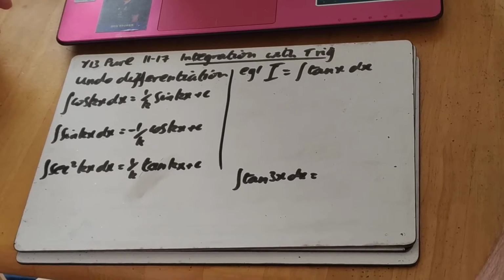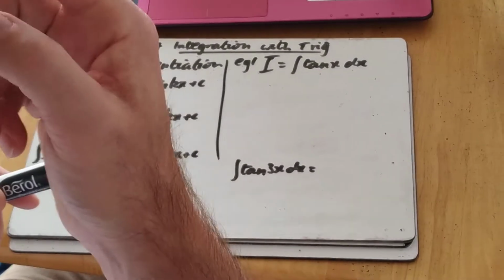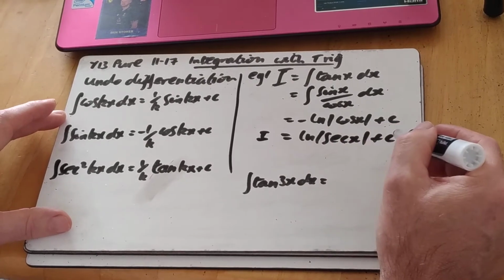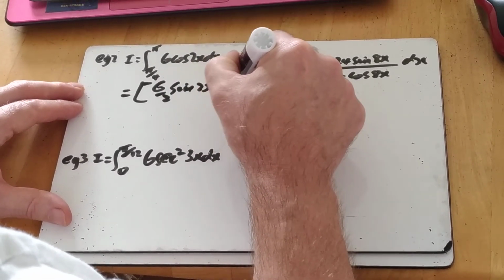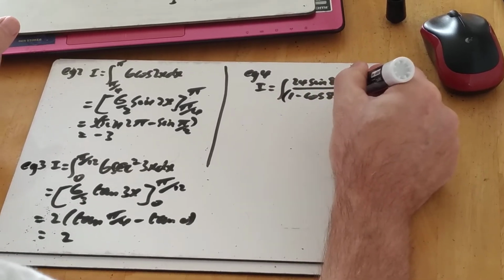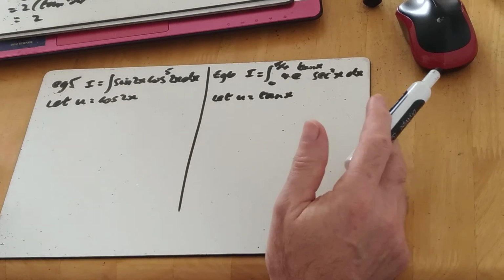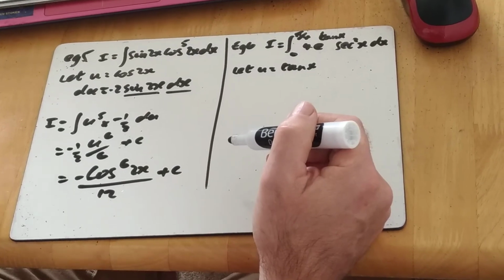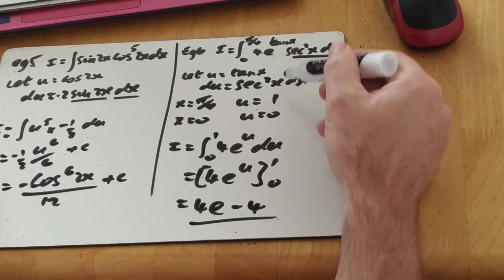Y13 Pure 11-17 Integration involving Trig